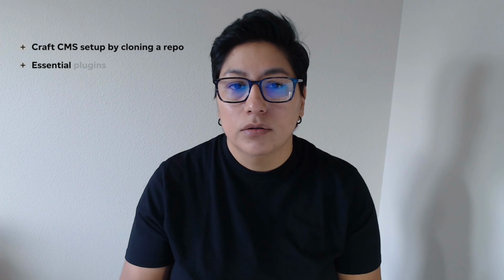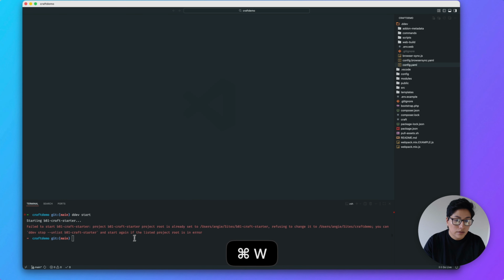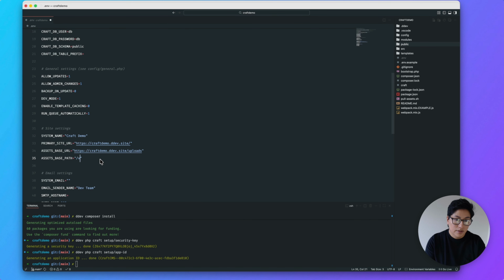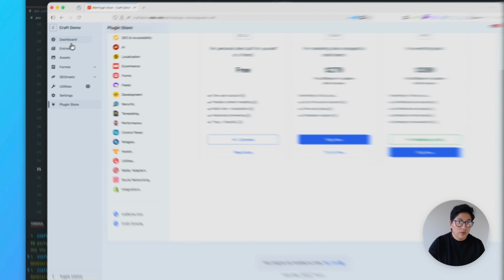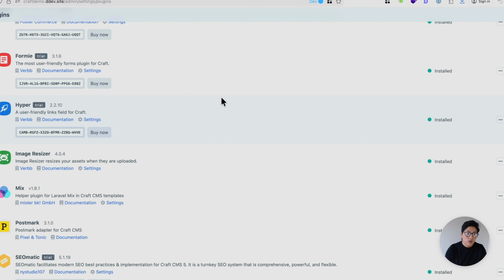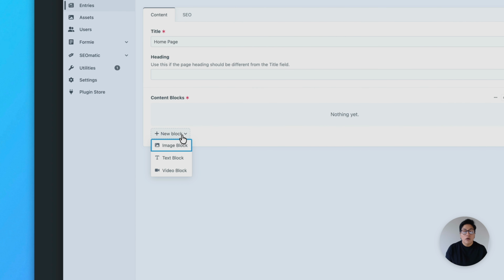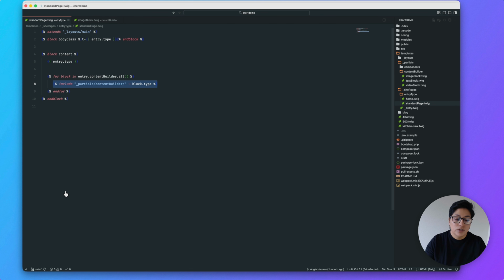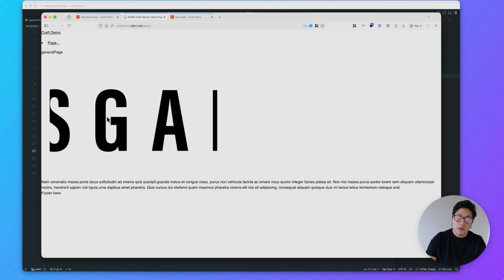Setting Up a New Craft CMS Project from a Starter Repo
Once you've built a few Craft CMS projects, one of the best things you can do is create a starter or boilerplate to begin from each time. In this video, I walk through my Craft CMS starter project and explain the decisions behind it.

You'll see:
- My folder structure and organization
- Essential plugins I include by default
- Reusable Twig templates and components
- Environment configuration setup

Whether you're looking to create your own starter or just want to streamline your Craft workflow, this will give you practical ideas to save hours on every new project.

Want to see my starter project made publicly available or have a question about Craft CMS development?